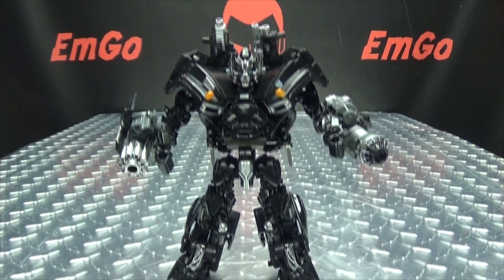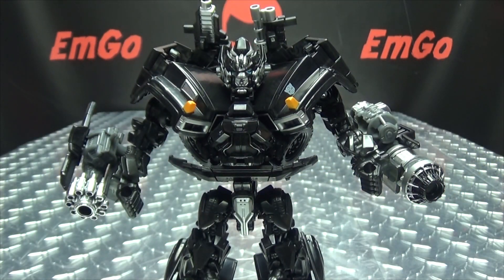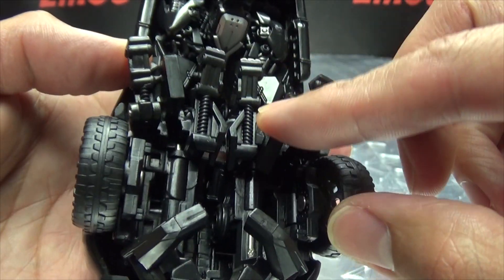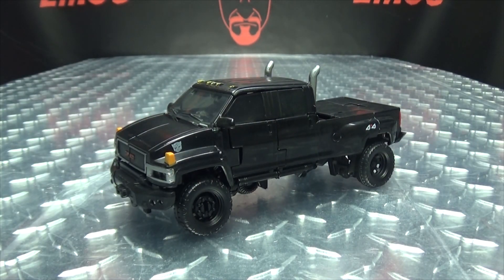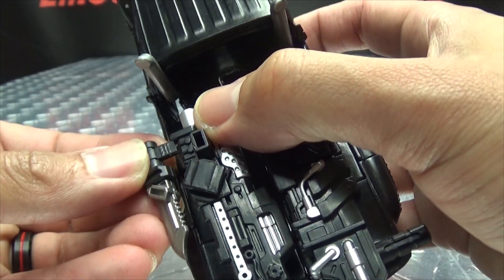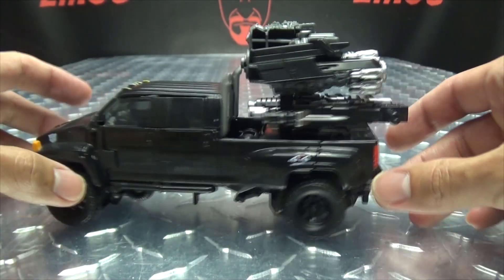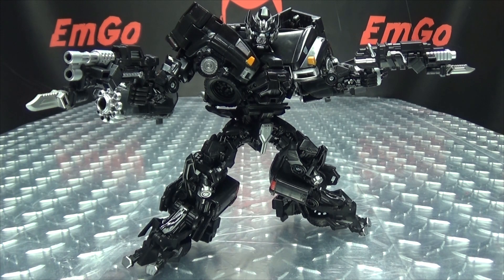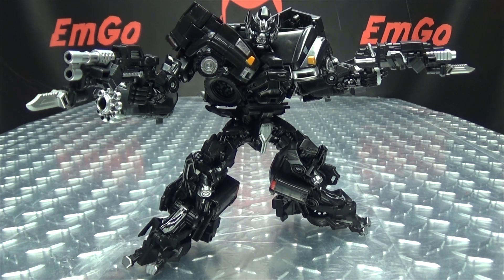DNA Design STUDIO SERIES IRONHIDE UPGRADE KIT: EmGo's Transformers Reviews N' Stuff